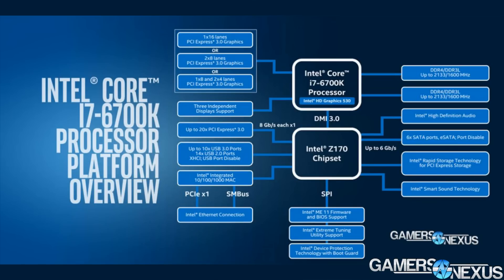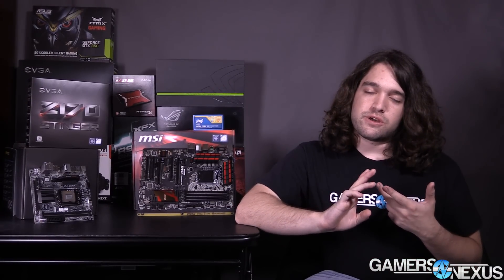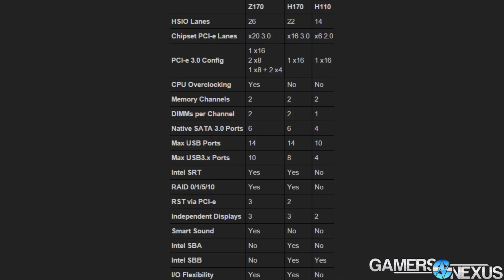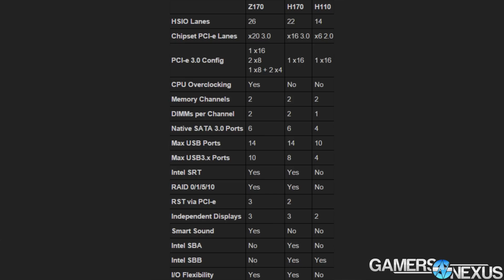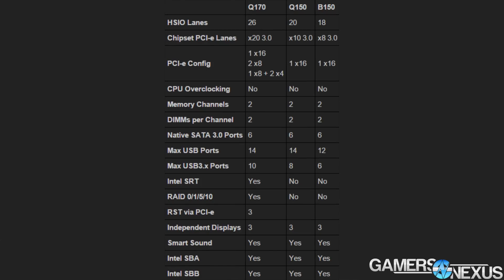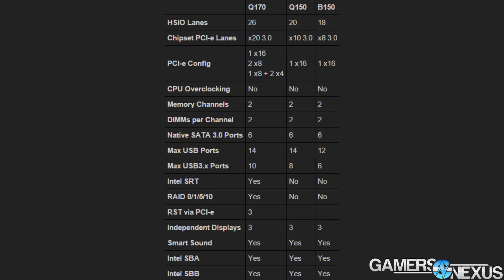Intel Z170 vs. H170 vs. H110 Skylake Chipset Comparison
Looking at the Intel chipset differences for the new 100-series, including Z170, H170, & H110.